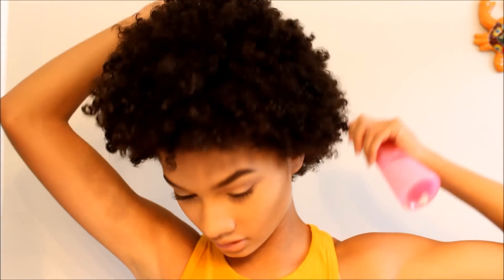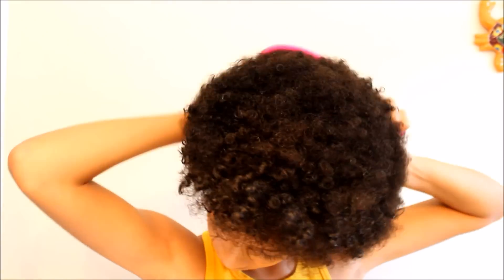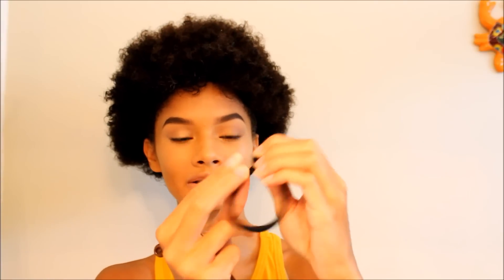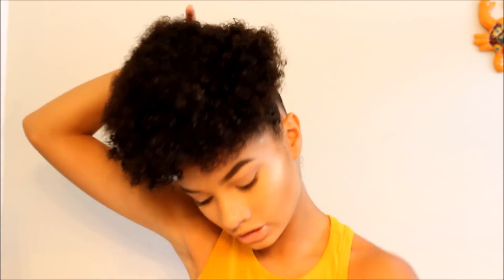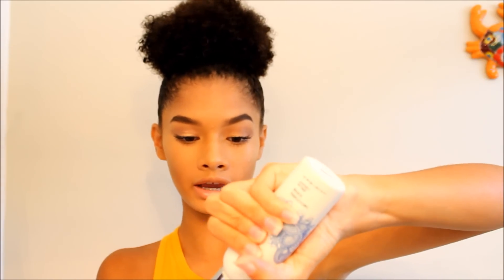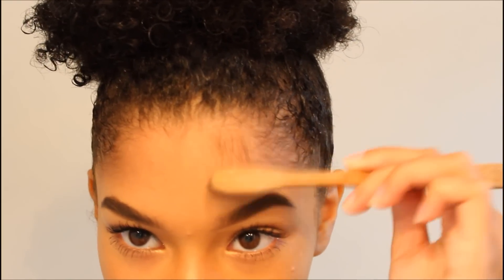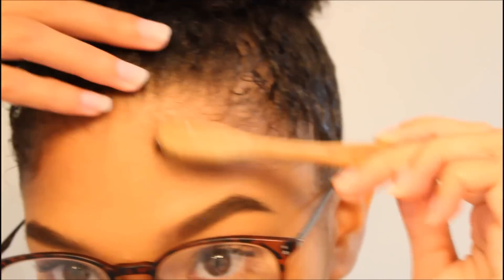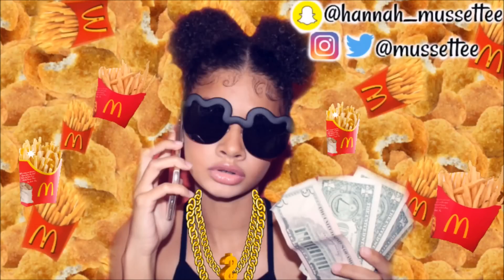HOW TO: HIGH PUFF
Hey Chicken Nuggets!

We are almost to 100k! Woohoo!!!

-Must have NATURAL hair
-answer a question on why you want to win! (Optional)
-Enter as many times as you want!
*US ONLY* Sorry! 😭😭

OTHER LINKS